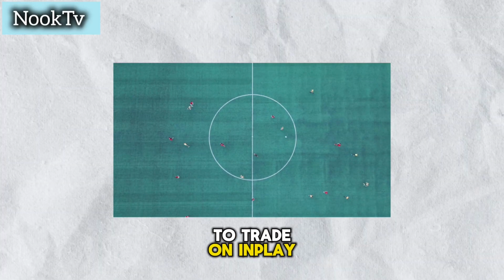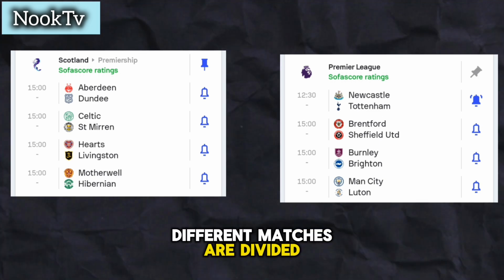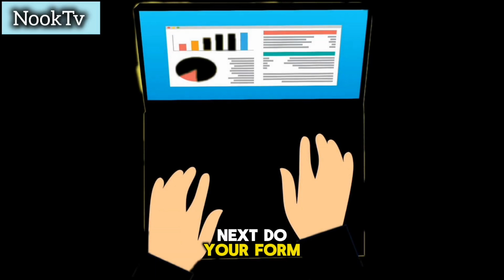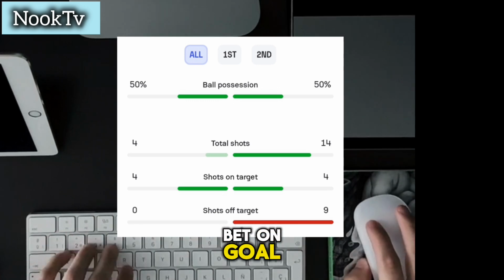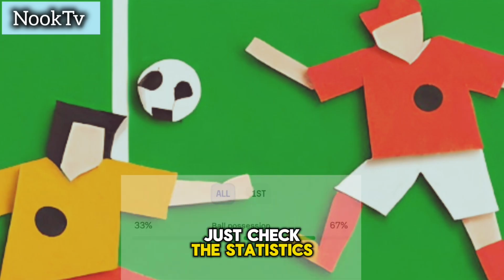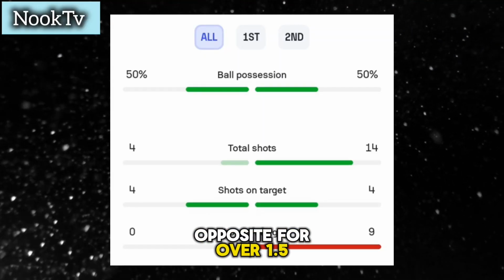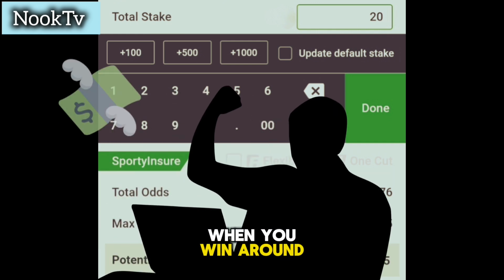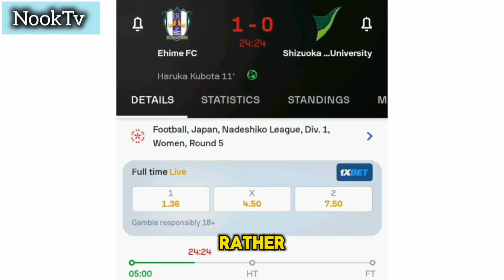In-play Betting Strategy to Always make money with soccer betting - Live betting trick that works!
Live betting strategy that works |. In-play Betting Strategy. Betting on live football matches  | Win every time with live betting  |Football Betting tips and tricks

In this video I will be sharing how to win everyday with soccer betting and how to make money with live betting by using options like over 1.5 goals, over 2.5 goals, under 3.5 betting and so on.
In-play Betting is not too difficult. if you follow the betting Strategy and tips that I shared in this video, I promise you will win more often with live betting.

I also share low risk betting strategy that guarantees more wins as well as sure high odds betting Strategy.